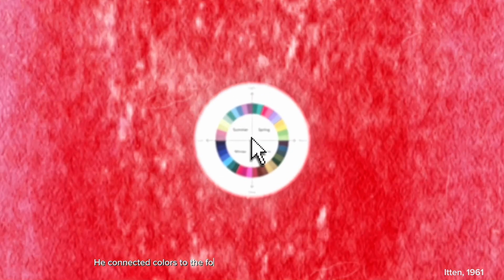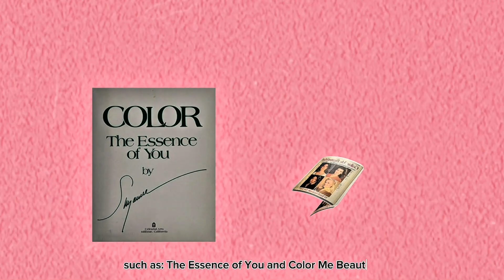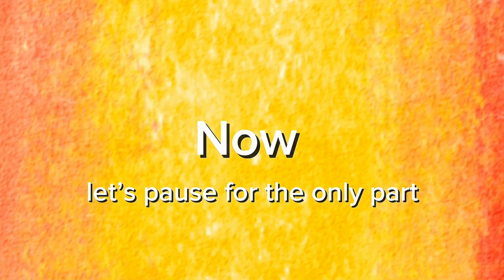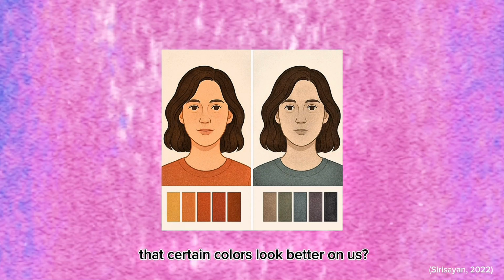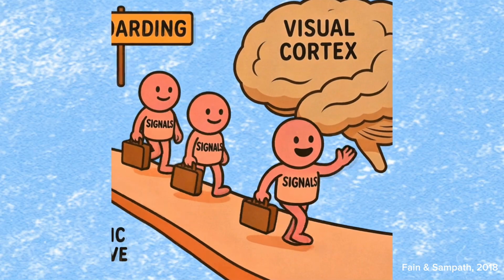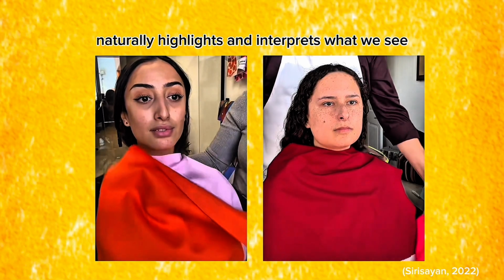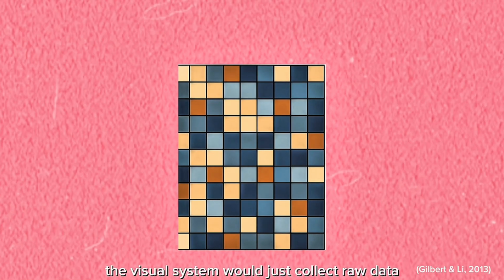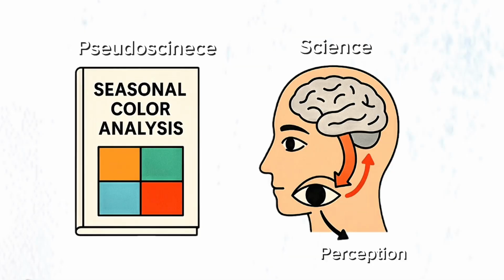Color Analysis: Real or Myth